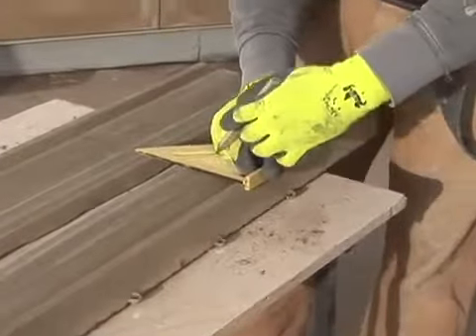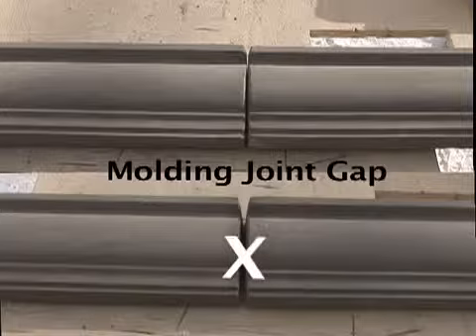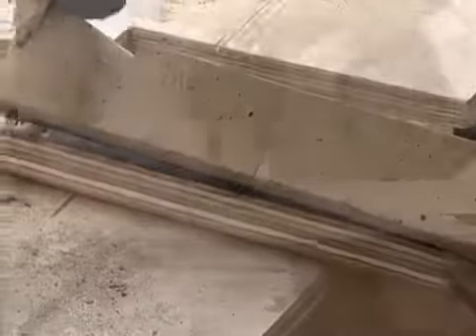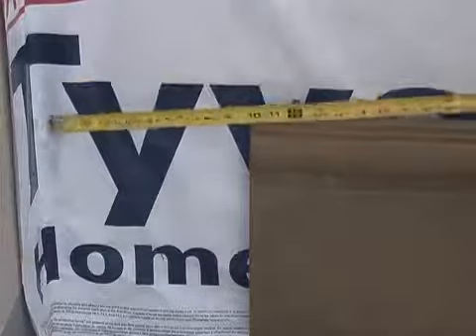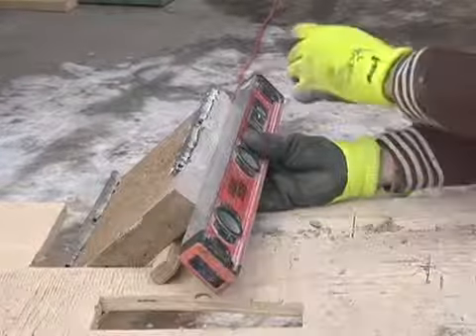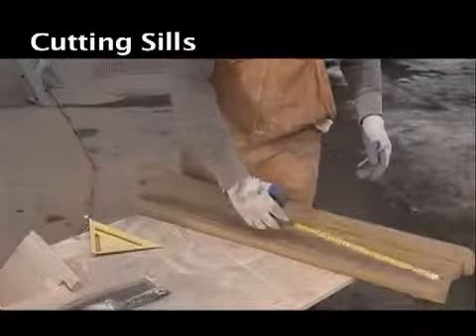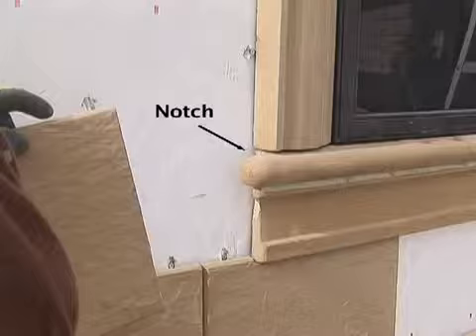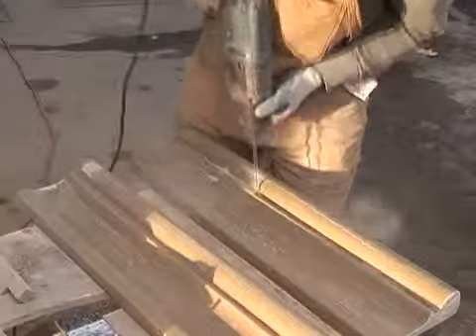DIY RENOVATION - Cutting and Fitting Moldings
Video tutorial for cutting, fitting and grinding Stonetile moldings to fit your exterior project needs.